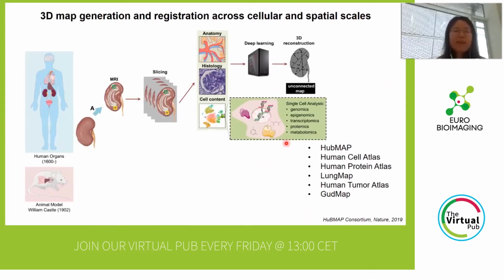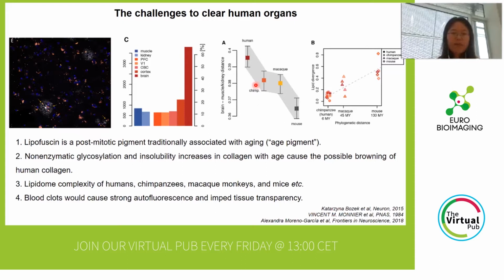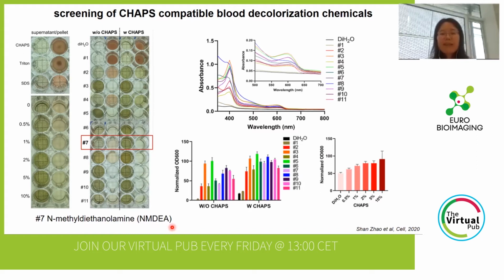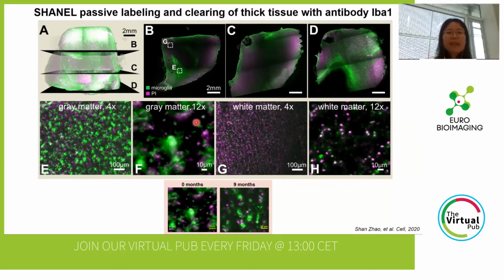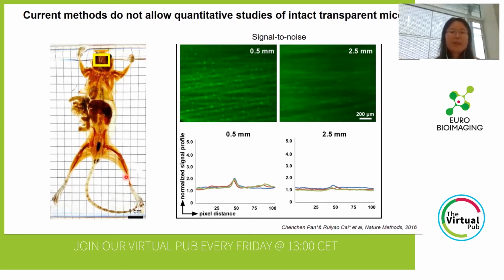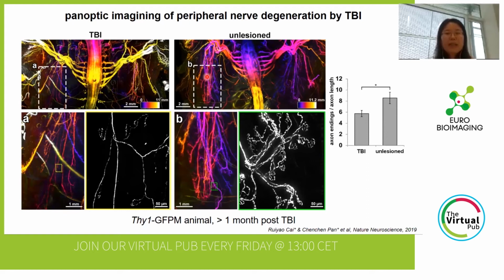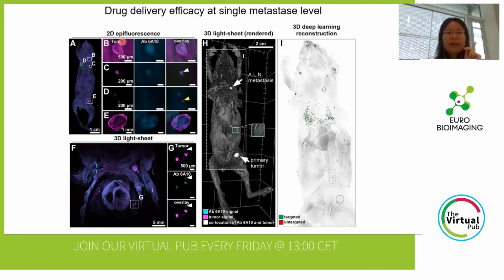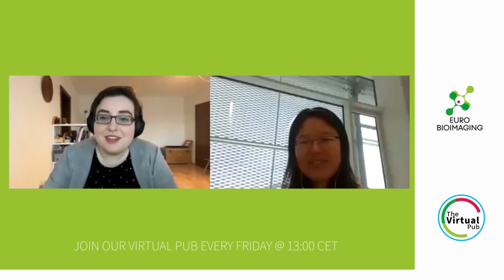Shan Zhao: Clearing the way for Light-Sheet Microscopy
At Euro-BioImaging's Virtual Pub, Shan Zhao, PhD researcher, Institute for Tissue Engineering and Regenerative Medicine (iTERM) Helmholtz Zentrum München and LMU, presents “Holistic Three-dimensional Cellular Mapping of Mammalian Organs by Tissue Clearing and Light-sheet Fluorescence Microscopy."

Moderator: Johanna Bischof, Scientific Project Manager, Euro-BioImaging

To see who else is presenting at the Euro-BioImaging Virtual Pub,